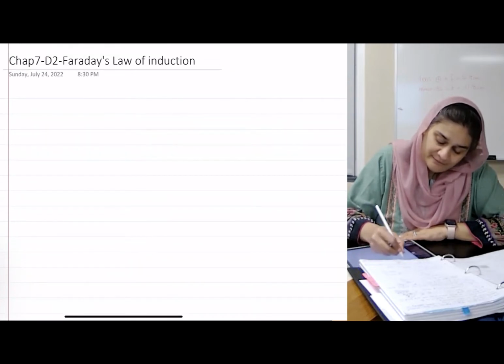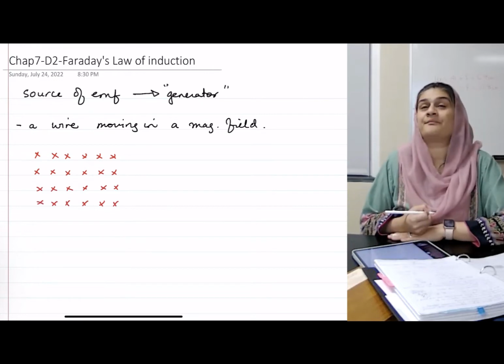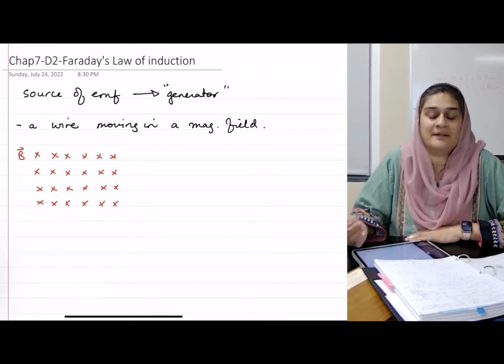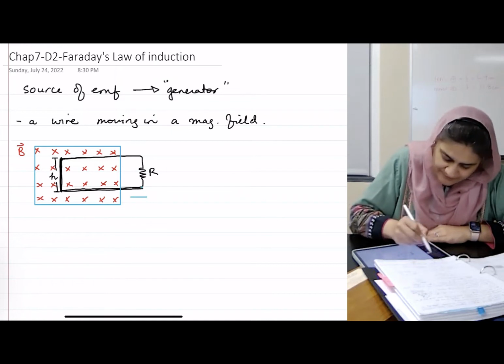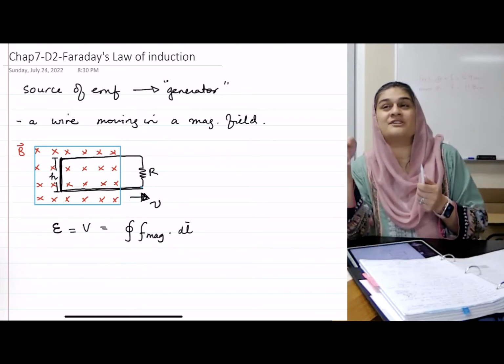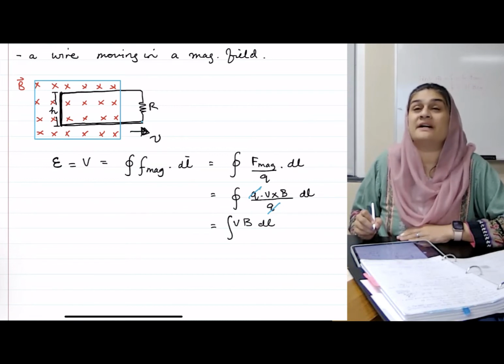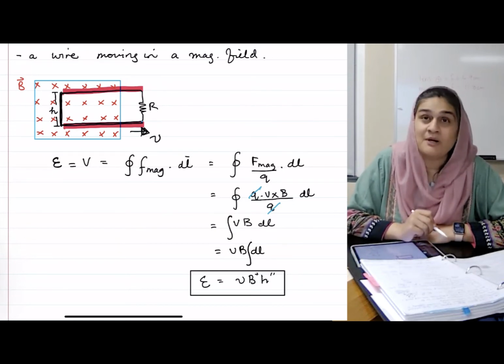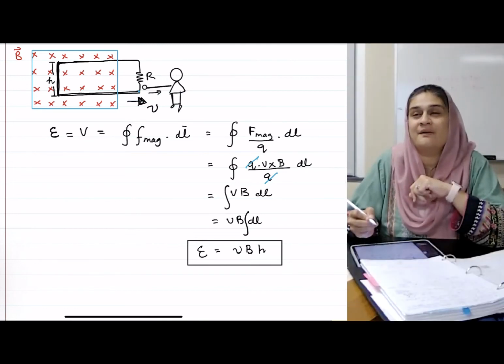Phy302-E&M- Griffiths Chap 7.7.1. Faradays law of induction - Generators and motional emf.